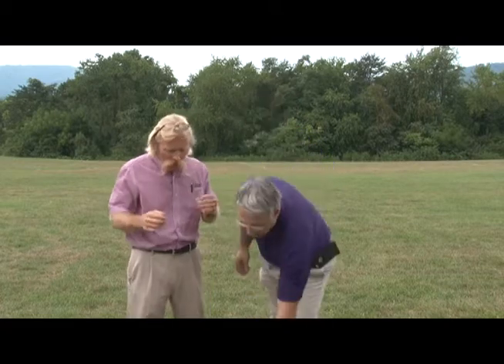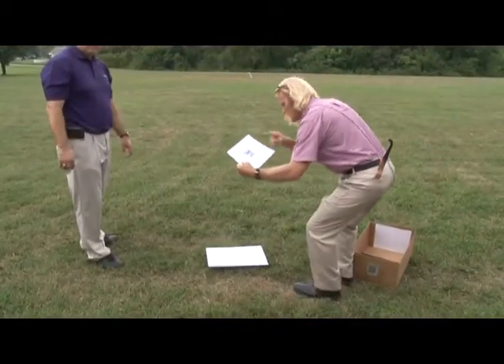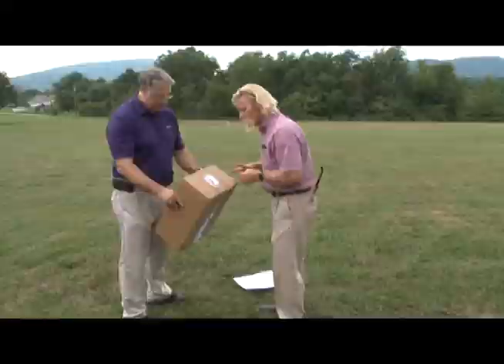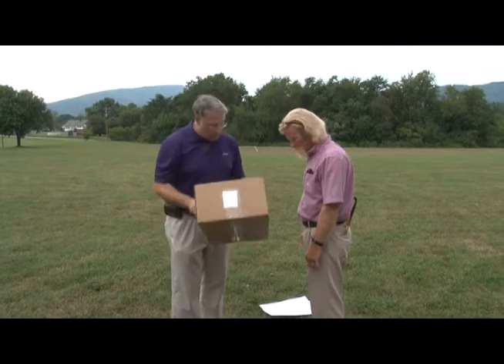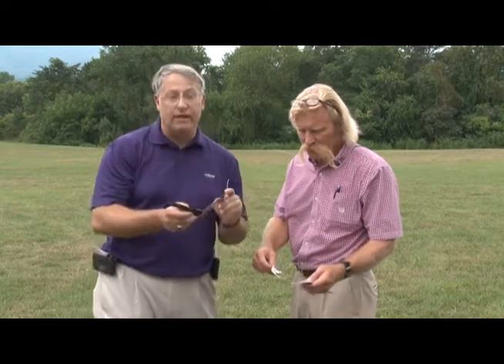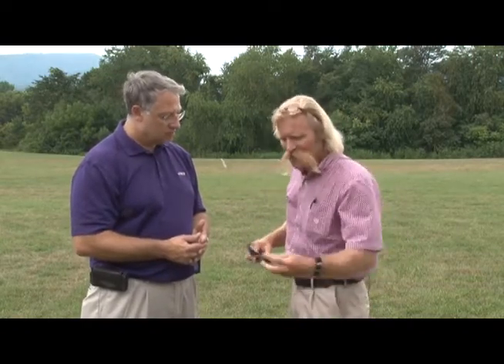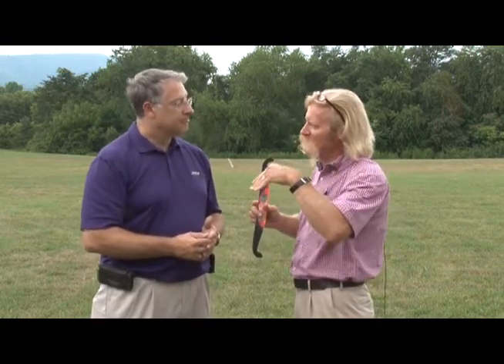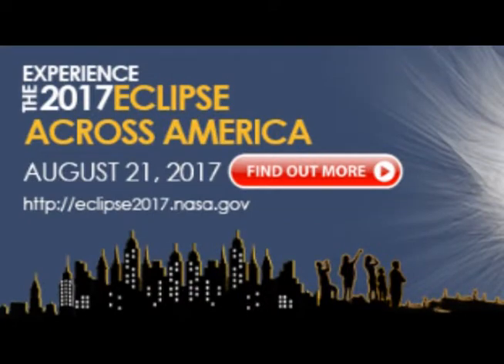Safety tips for the Aug. 21, 2017 Eclipse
A near total solar eclipse will occur in the Roanoke Valley on the afternoon of Aug. 21.  Here are some tips to enjoy the eclipse safely.